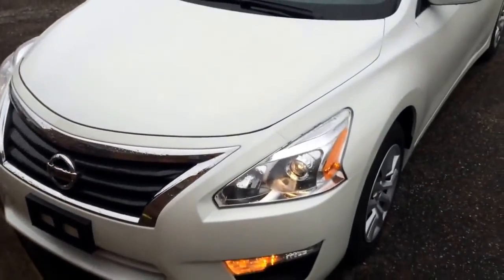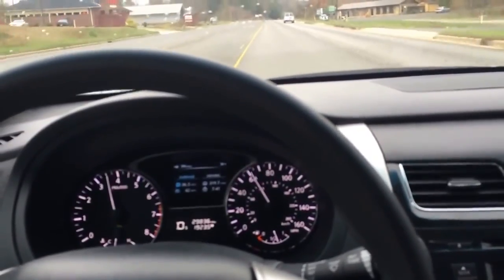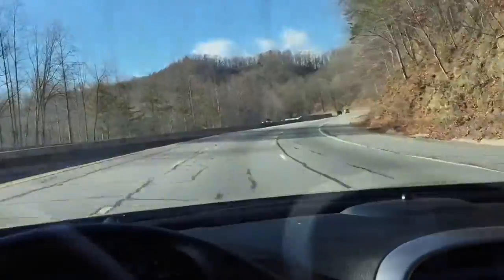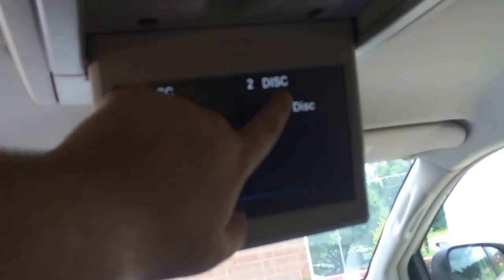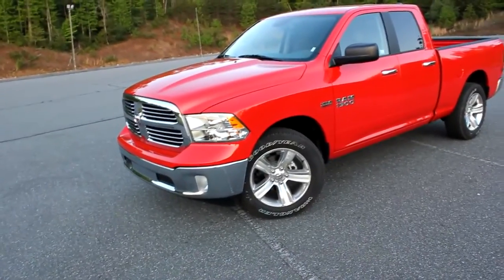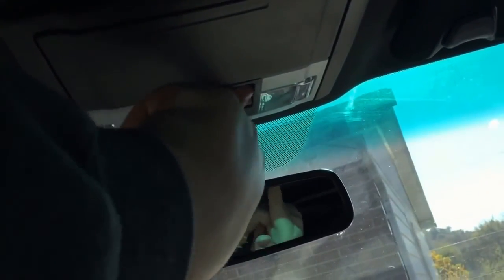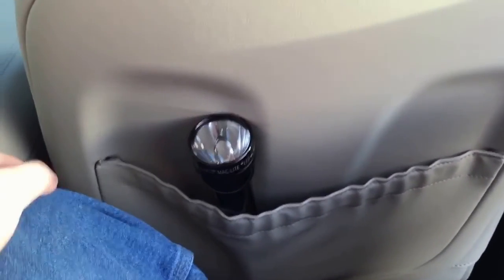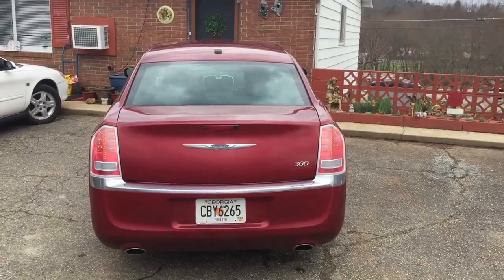Top 5 Reviewed Cars of 2014